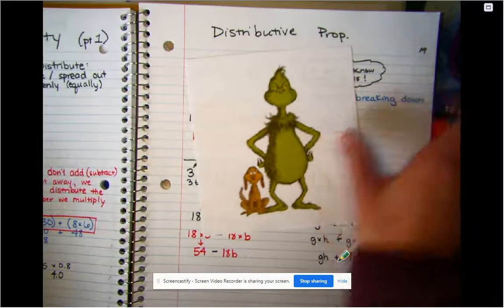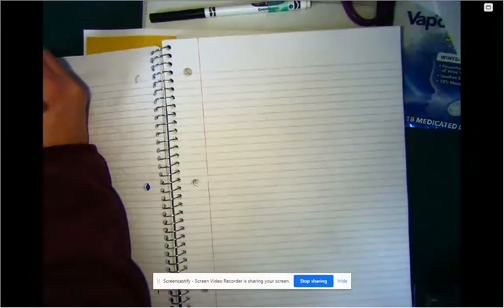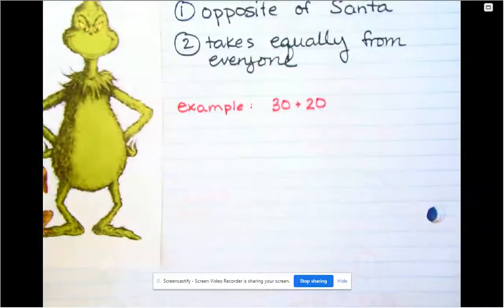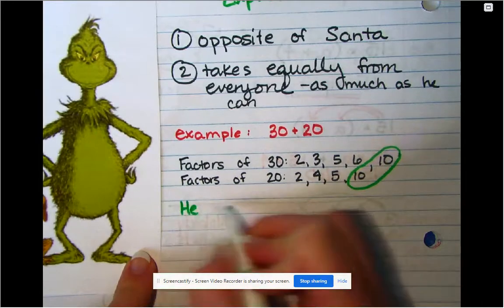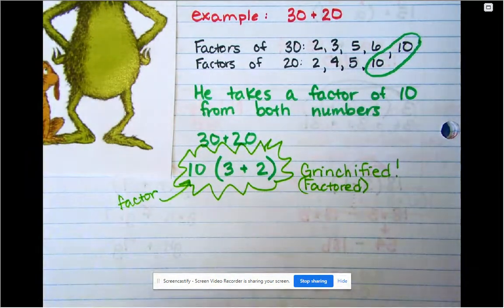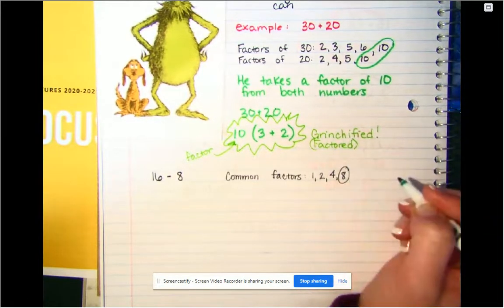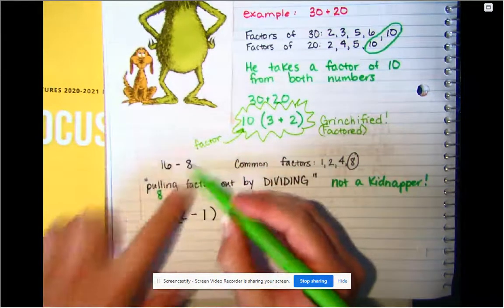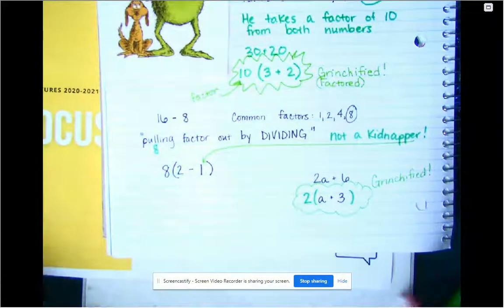factoring an expression part 1